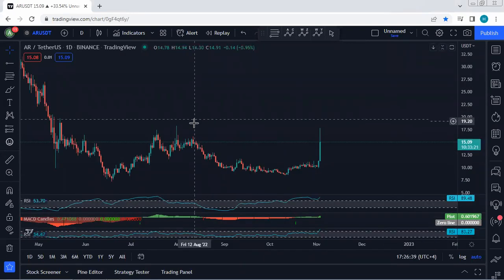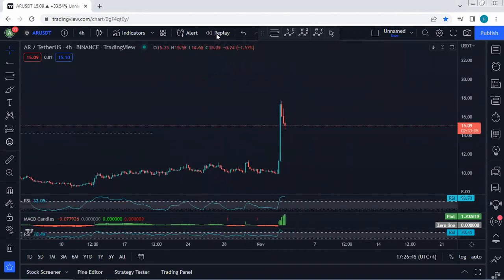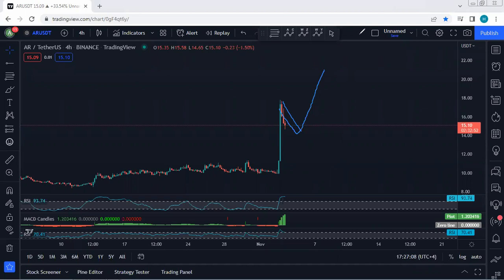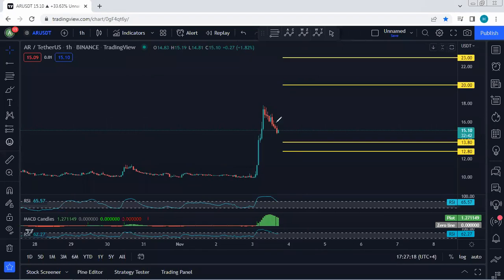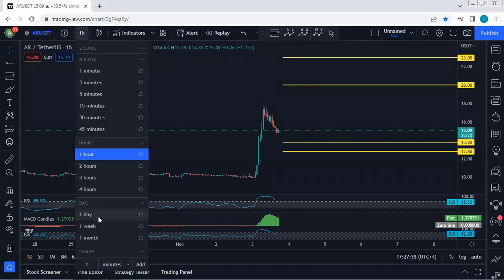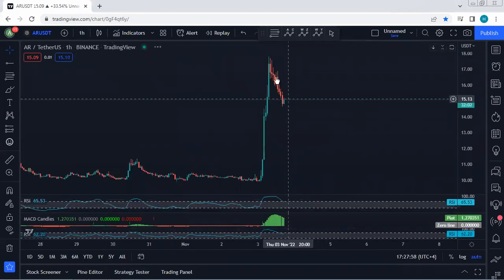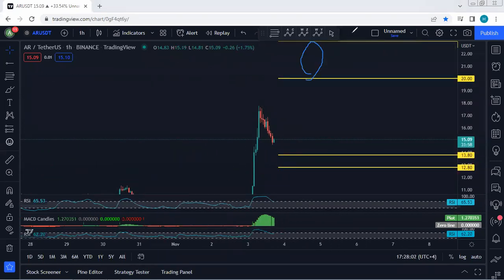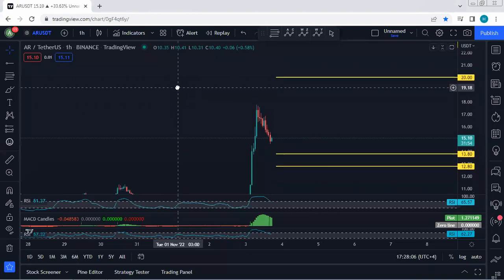Arweave - AR Technical Analysis for November 3 , 2022